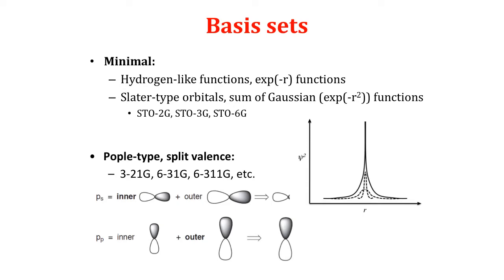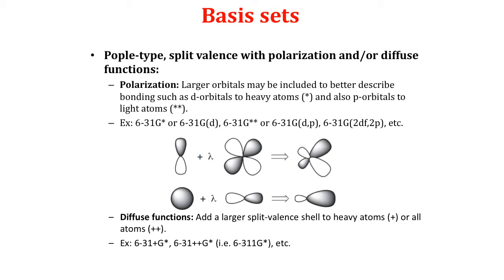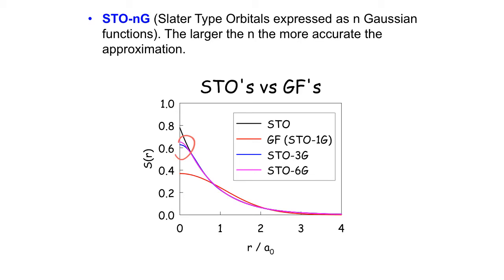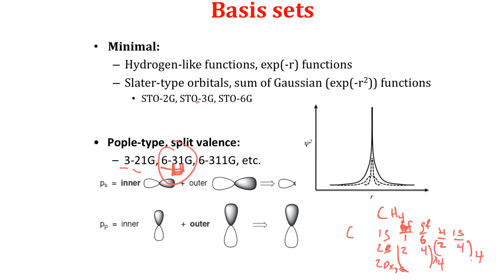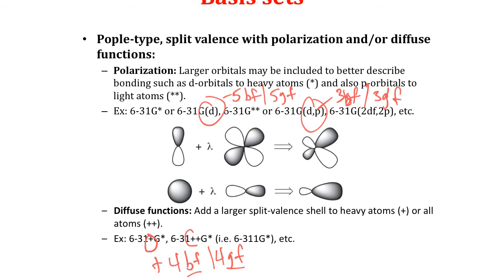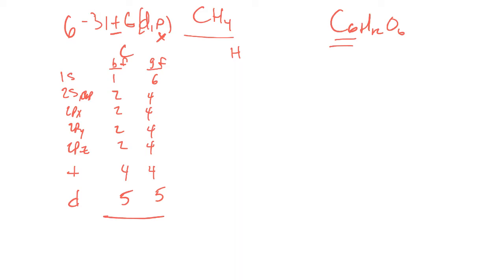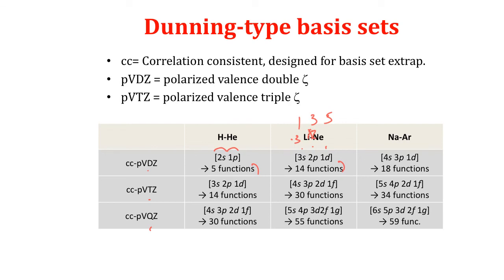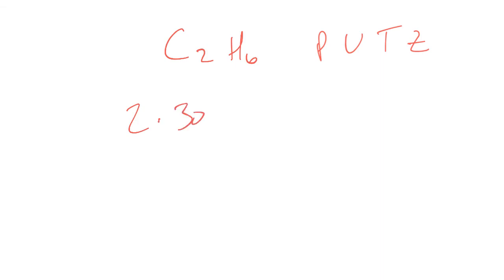Exp 5 day 2 basis sets